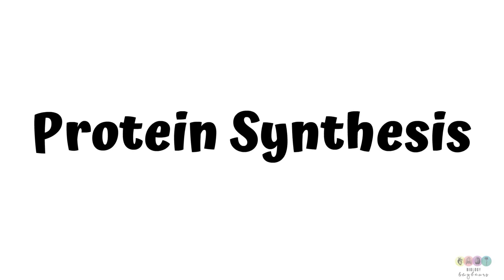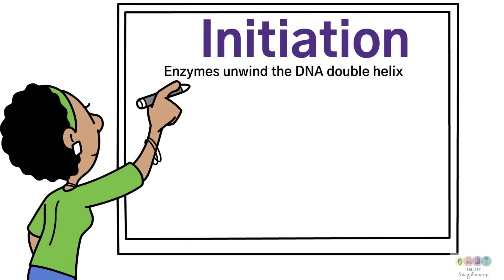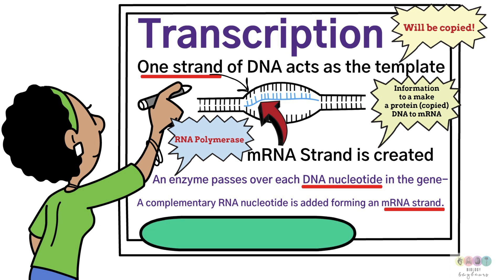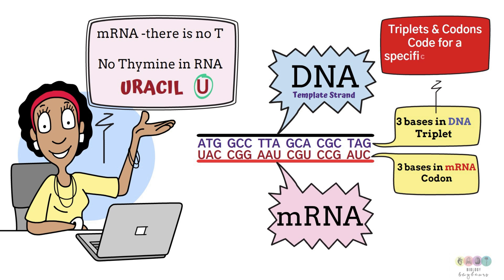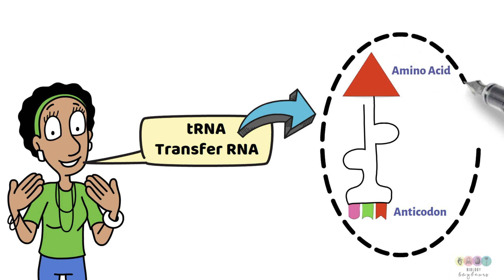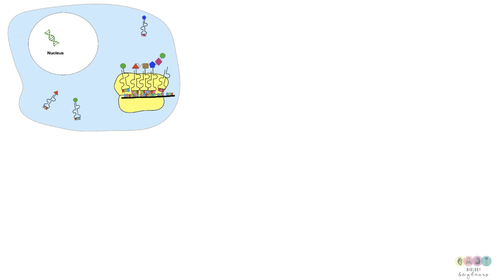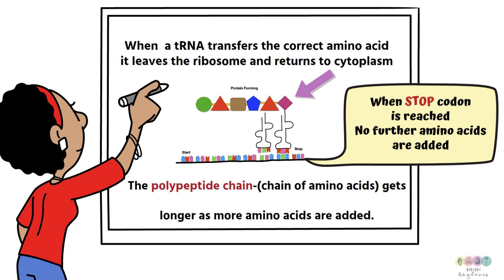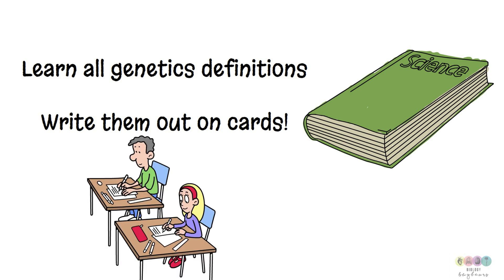Biology Bugbears Protein Synthesis-Leaving Cert Biology 2025-New Video Summary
This @BiologyBugbears video is a summary of protein synthesis for leaving cert biology. The video gives a very simplified overview of transcription and translation. It aims to help clarify the key processes where students have highlighted difficulties to me. This video does not replace the use of a textbook and I always recommend the completion of past examination questions with a review of marking schemes.